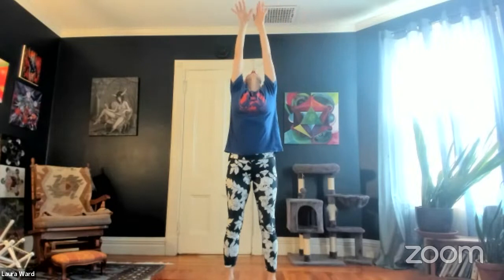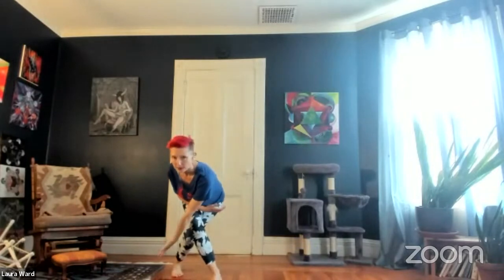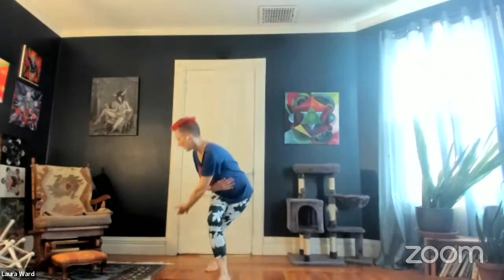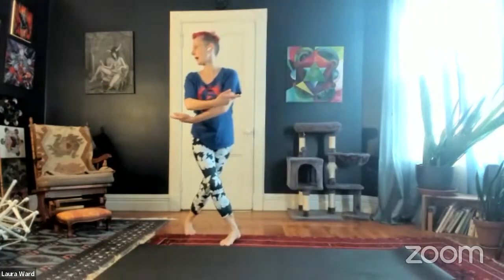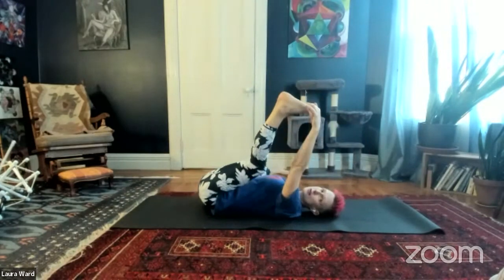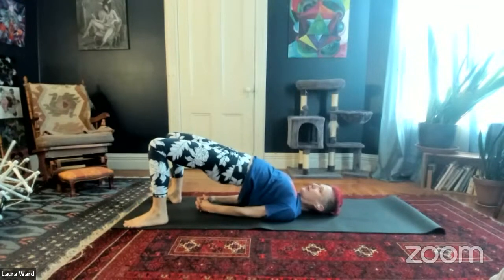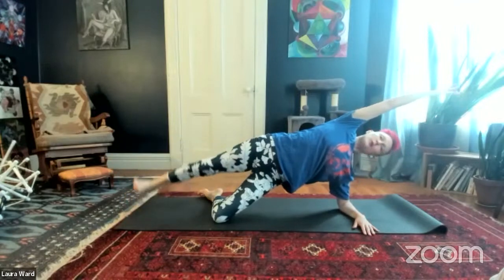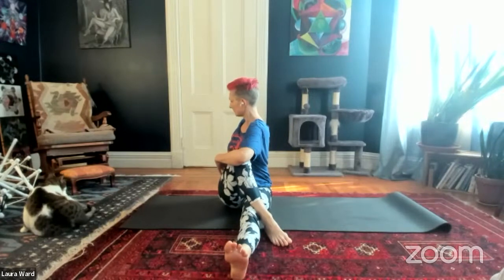Exercise - Vast Expansive Body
Space is the place! Find more expansive spaciousness in your bodymind through movement.
Mentions in this BMC, @somanaut @BreathingProject
Please consider investing in my work